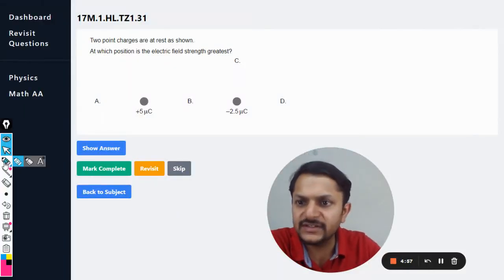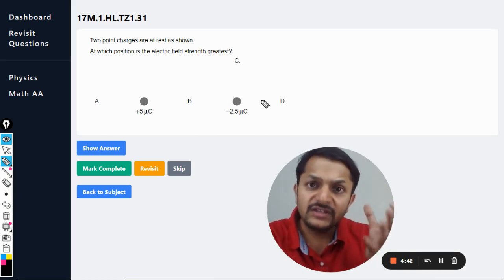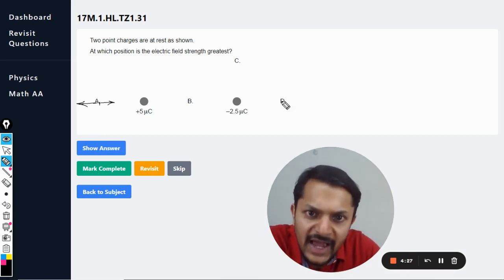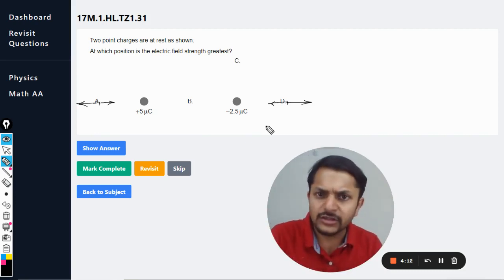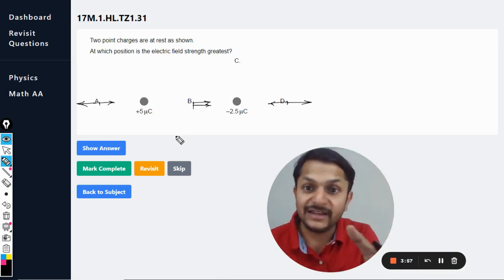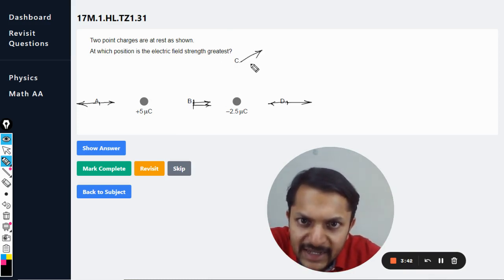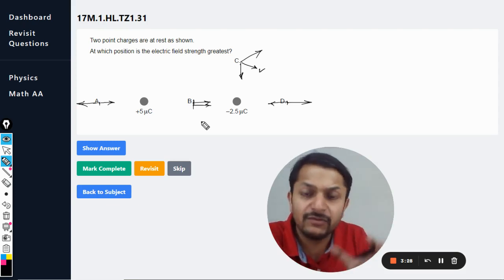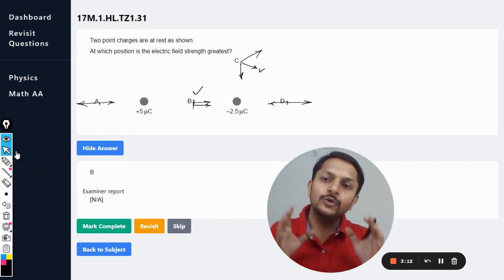Two point charges are at rest as shown.At which position is the electric field strength greatest?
Two point charges are at rest as shown.

At which position is the electric field strength greatest?